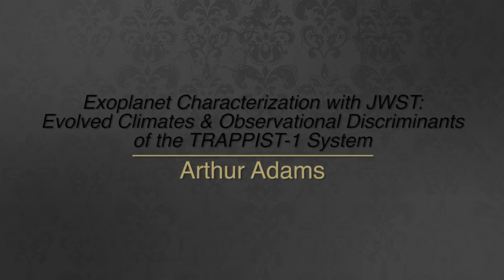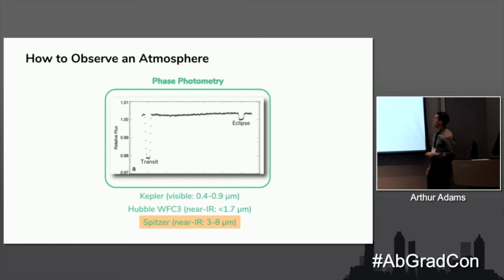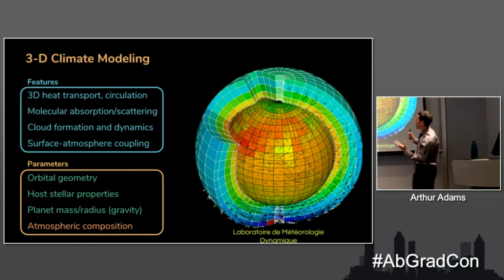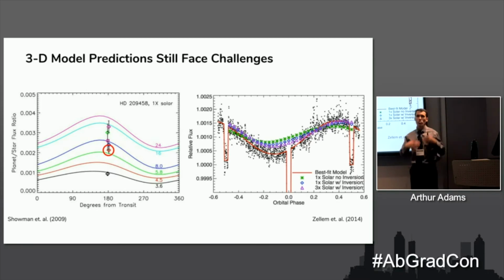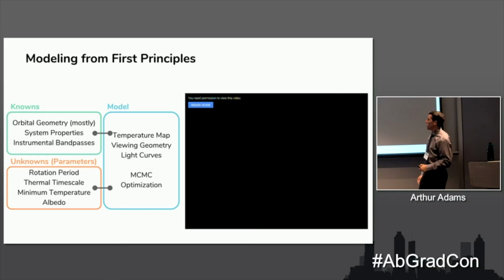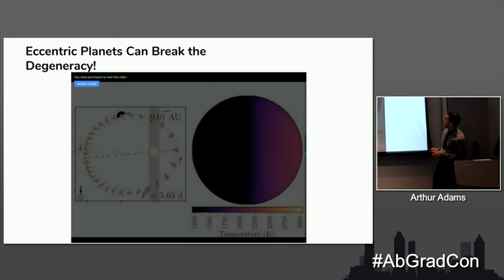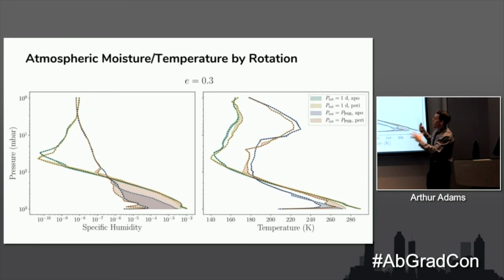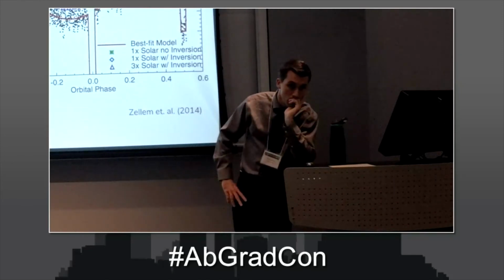AbGradCon 2018: Arthur Adams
Title: “Characterizing Exoplanet Meteorology”
Speaker: Arthur Adams

AbGradCon 2018
June 4th-8th
Atlanta, GA

These meetings have been wildly successful both when connected to AbSciCon, and as stand-alone conferences. Since it is organized and attended by only graduate students, post docs, and select undergraduates, AbGradCon is an ideal venue for the next generation of career astrobiologists to form bonds, share ideas, and discuss the issues that will shape the future of the field.